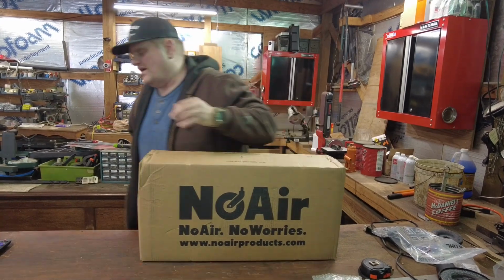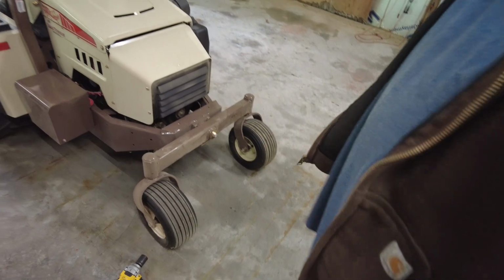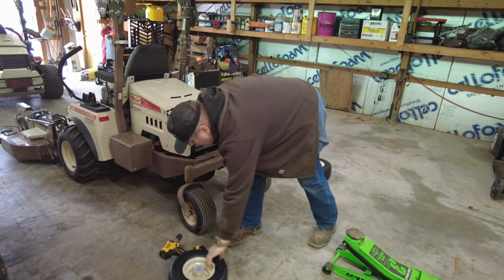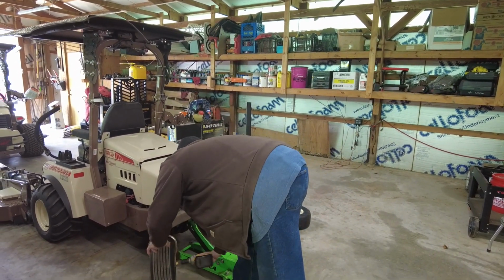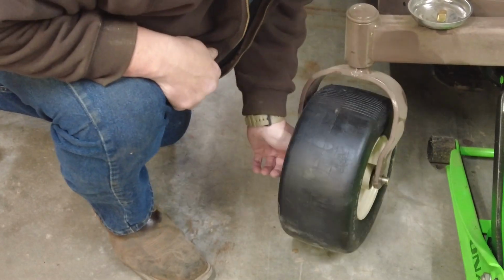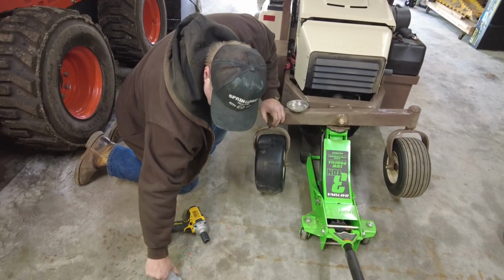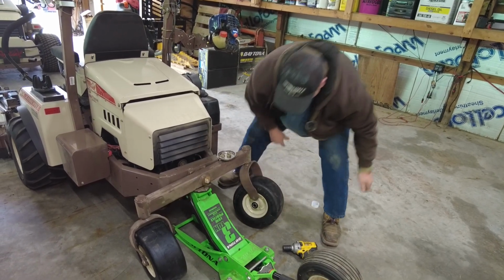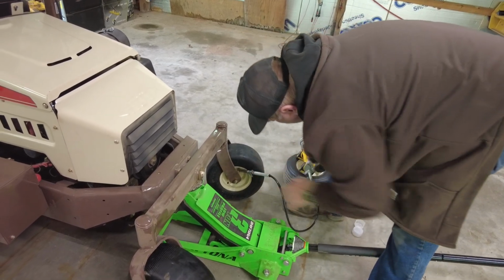NoFlat Tires On Our Grasshopper Mowers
Decided to change out the tires on the grasshopper mower, to the No Flat type of tires.  We have had so many flat tires and having to constantly air them up.  This will save a bunch of time and frustration.  Come check it out.  Also have a little Buddy Cam at the end of the video.